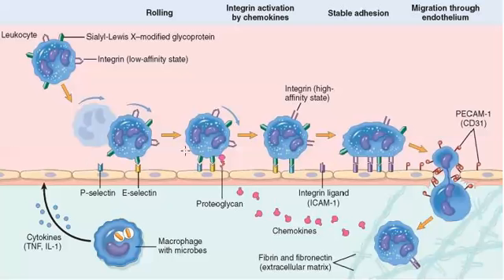Neutrophil margination, adhesion, FREEWAY VERSION